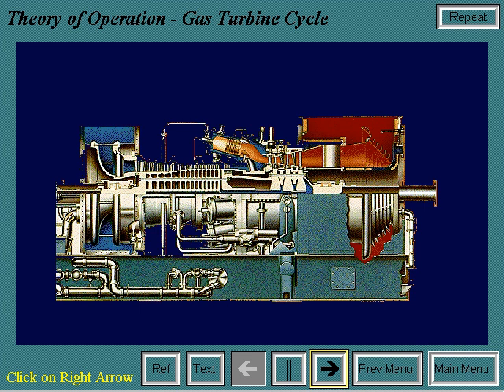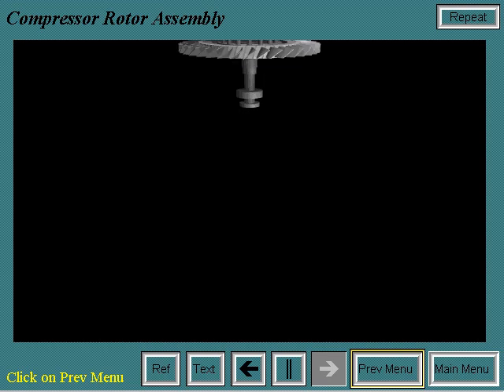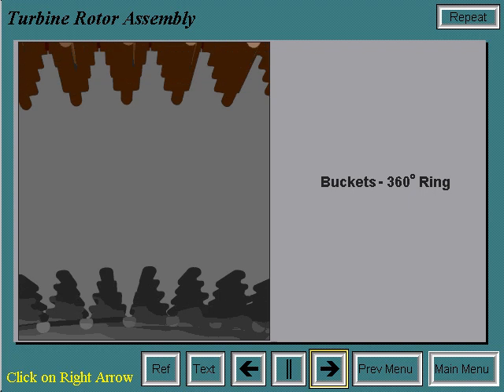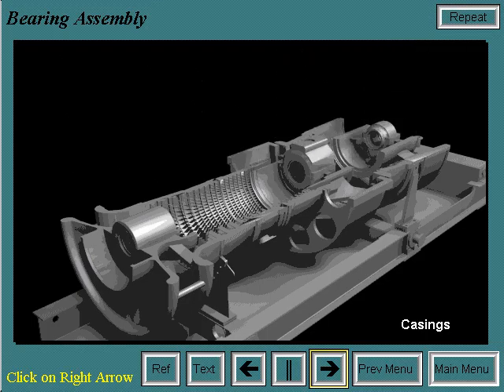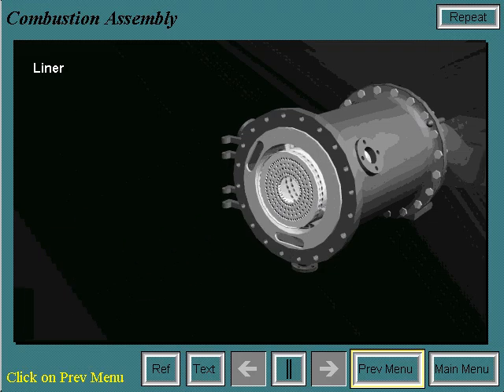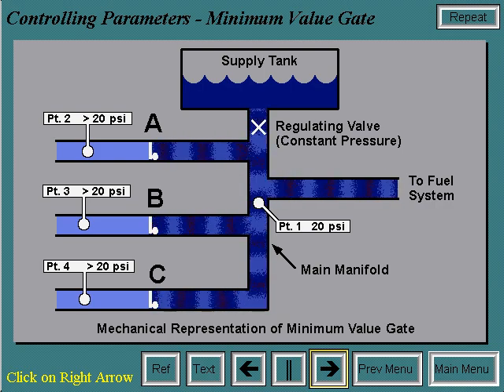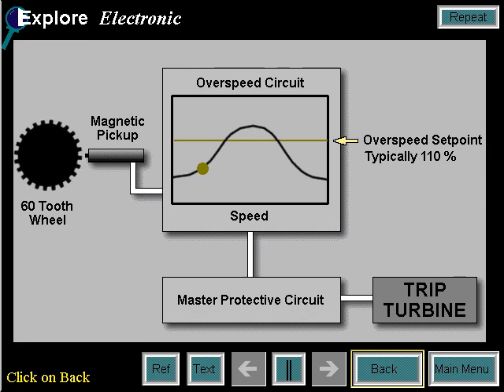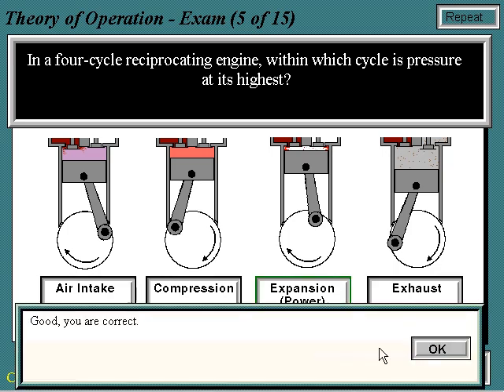Gas turbine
A gas turbine (also known as a combustion turbine) is a continuous-flow internal combustion engine that converts chemical energy from fuel into mechanical or electrical power. Operating on the Brayton Cycle, it draws in ambient air, compresses it to high pressure, mixes it with fuel (commonly natural gas, hydrogen blends, or liquid fuels), and ignites it to create a high-velocity stream of hot expanding gas that spins a turbine

التوربينات الغازية هي محركات احتراق داخلي دورانية، تُحول طاقة الغازات الناتجة عن الاحتراق إلى طاقة ميكانيكية دورانية تستخدم لتوليد الكهرباء أو دفع الطائرات. تعتمد في تشغيلها على دورة برايتون (Brayton Cycle)